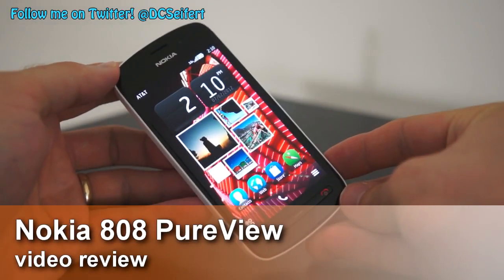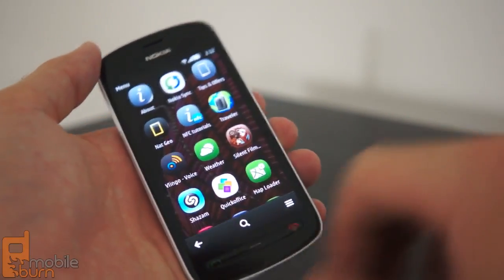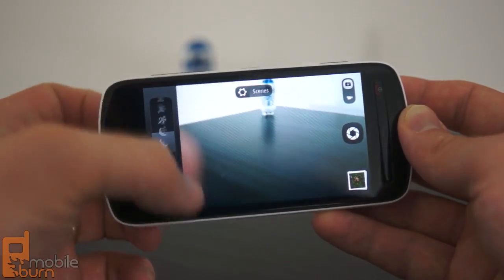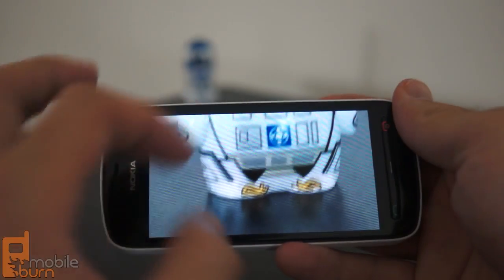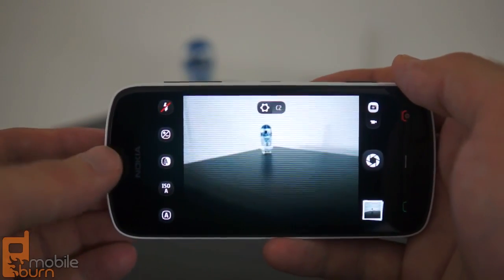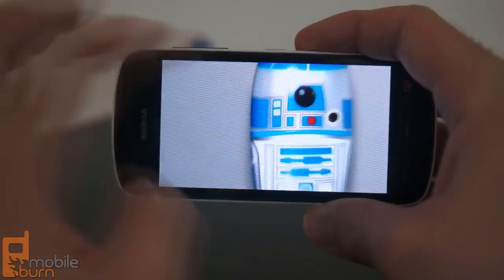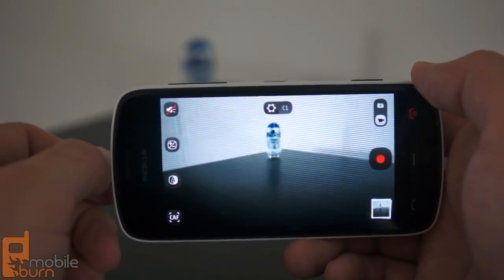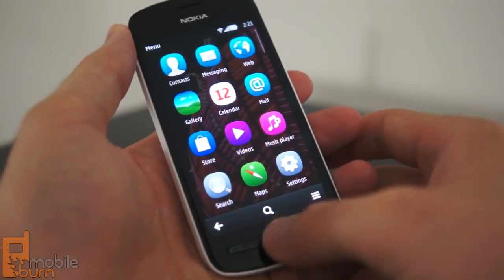Nokia 808 PureView video review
MobileBurn.com - The Nokia 808 PureView is a pretty basic Symbian smartphone with one very interesting feature: it comes with a 41 megapixel camera. The camera technology is something that Nokia has been working on for five years, and it lets users capture images with amazing amounts of detail. The PureView mode of the camera records images at 3, 5, or 8 megapixels, and lets users zoom in on their subject without any loss of detail. Likewise the 1080p video mode features lossless zooming while recording. The 808 PureView is not a smartphone that will appeal to many people, thanks to its high cost ($700) and dated operating system, but it does give us great preview of what is to come in smartphone imaging technology.